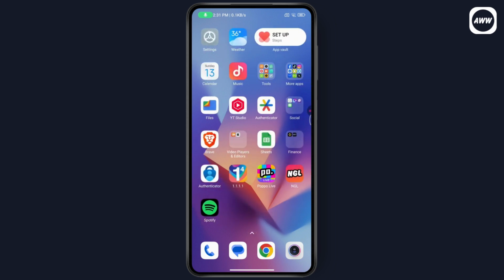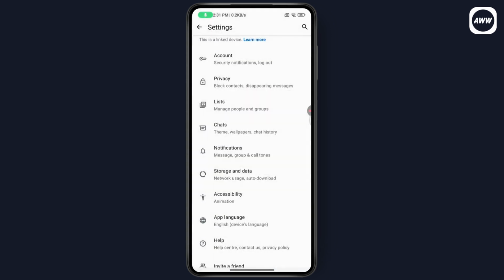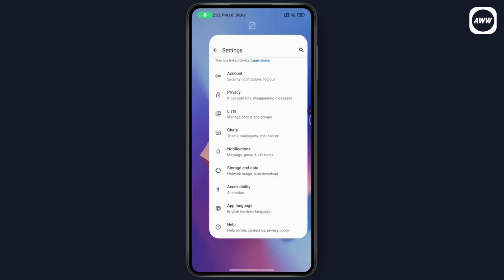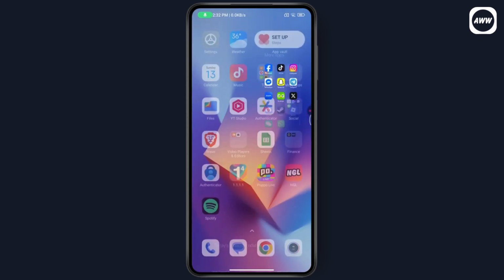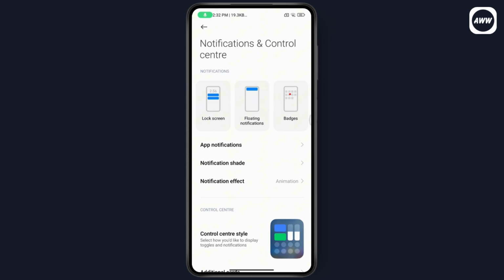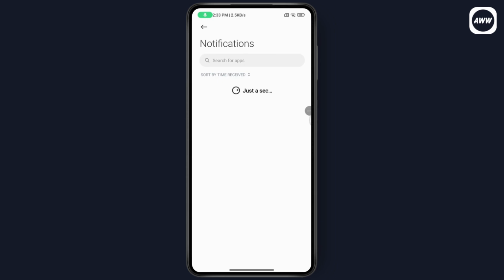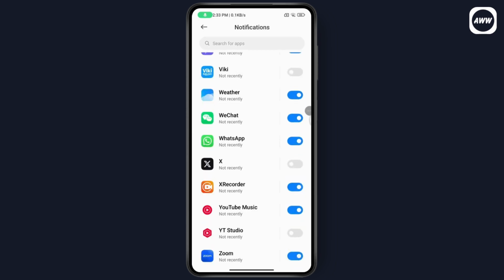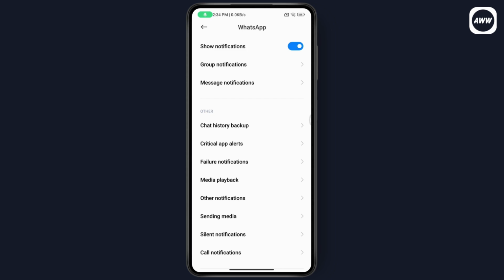How To Recover Deleted WHATSAPP Messages (iPhone & Android)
Recover deleted WhatsApp messages with notification history on Android or WhatsApp backup on Android and iPhone. After you recover deleted WhatsApp messages, you can restore chat history, see messages and notifications, and have history of the notifications right on notification history. This is important because you want your messages and chat history, and you want the history of notifications even if the other person deletes that message. When backup is turned on and chat history backup is available, restore chat history and fix your problem. With notifications turned on and allow floating notifications on, you receive all of the notifications and see the messages on your device. If you don’t find notification history, search for notification history or go with app notifications and make sure that WhatsApp notifications are turned on. In these ways, you’ll be able to recover deleted WhatsApp messages.

0:00 Introduction
0:40 recover deleted whatsapp messages